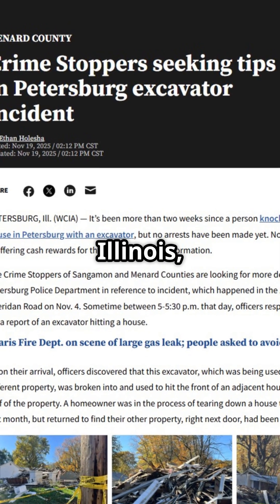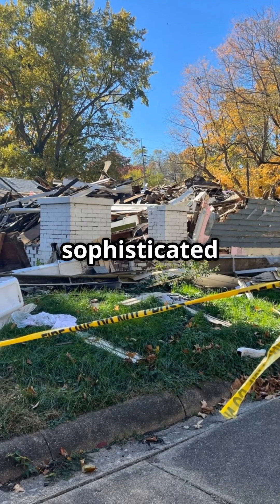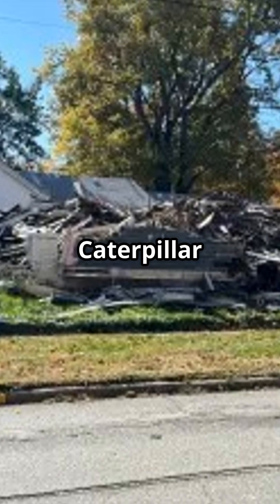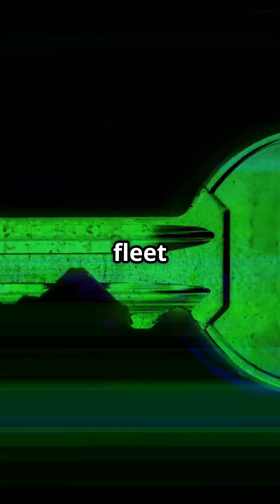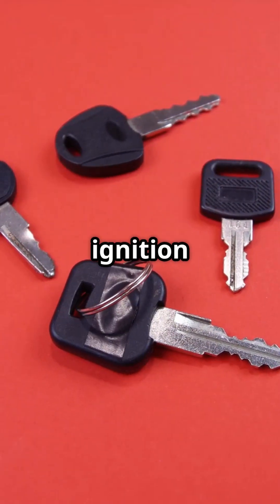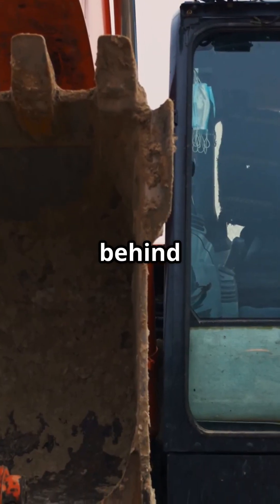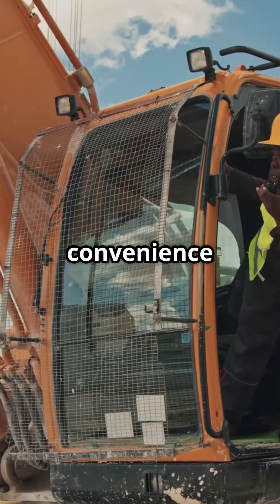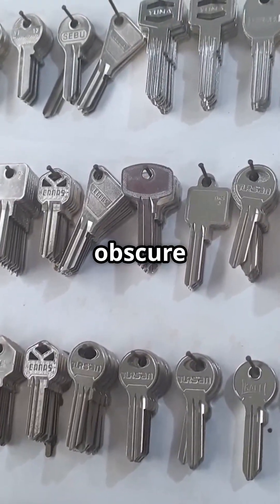Can ONE KEY start ANY Caterpillar?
If you’ve ever driven past a construction site and seen an unattended excavator, you might assume it’s safe because the operator “took the key.” Unfortunately, that assumption is no longer true. For a huge number of Caterpillar machines—excavators, loaders, dozers, skid steers, and more—the same basic ignition key can start almost all of them. It isn’t a myth; it’s a decades-old convenience design that was never updated for today’s threat environment.

These “universal Caterpillar keys” are not rare, not restricted, and not expensive. They’re sold online, out in the open, just like a screwdriver or a drill bit. That means if someone wants to start a machine that’s parked near homes, streets, or small businesses, the barrier is shockingly low: they just need the $10 key that works on most models. Once inside, the controls aren’t locked, and older machines lack any kind of digital immobilizer to prevent misuse.

Homeowners often don’t realize how close these machines operate to their property. In small towns, subdivisions, and road projects, heavy equipment is routinely left overnight or over weekends. If someone with the universal key decides to joyride, vandalize, or intentionally ram a structure, the machine has the weight and hydraulic power to cause catastrophic damage in seconds. Incidents like the Petersburg case are a reminder that “nobody would do that” isn’t a security strategy.

The problem isn’t operator negligence—it’s the design. Caterpillar originally standardized keys so workers could move between machines without carrying a dozen key types. That made sense decades ago when jobsites were isolated and public access was limited. But now that equipment sits in public-facing areas, the universal-key system is effectively an unlocked ignition waiting to be misused.

So what can homeowners do? First, be aware of the risk. If heavy machinery is parked close to your property, understand that it may not be secured in the way you expect. Second, talk to contractors about how they lock down equipment when it’s left near your home. Many owners don’t even know universal keys exist. Ask if the machine has an electronic immobilizer, coded key system, or if they use aftermarket locks that replace the universal ignition. These are inexpensive upgrades compared to the potential damage a machine can cause.

Finally, if you notice suspicious activity—someone climbing into an unattended machine, lights on after hours, engine noise, or movement—treat it as a real emergency. Heavy machinery isn’t like a car rolling down the street; it’s tens of thousands of pounds of steel that can destroy a structure before anyone even has time to react. Awareness is your first line of defense, especially while the industry continues to rely on outdated “one key fits all” designs.